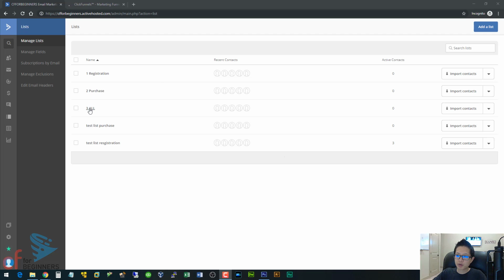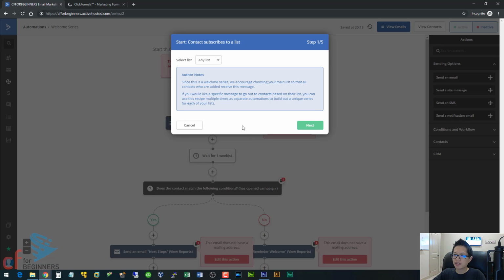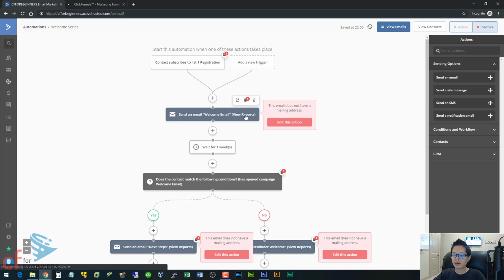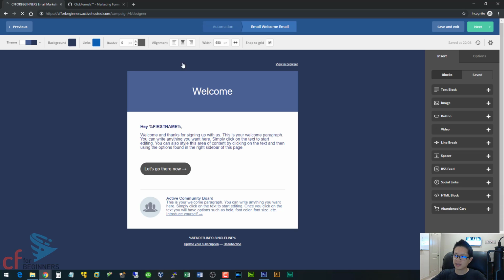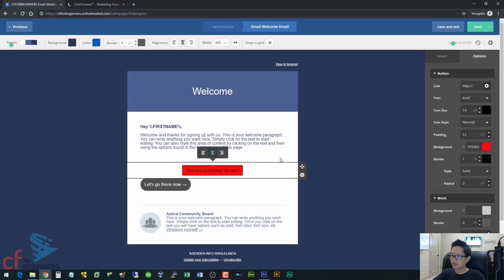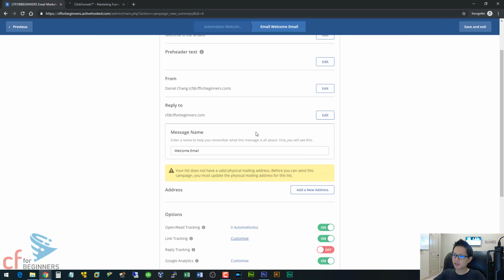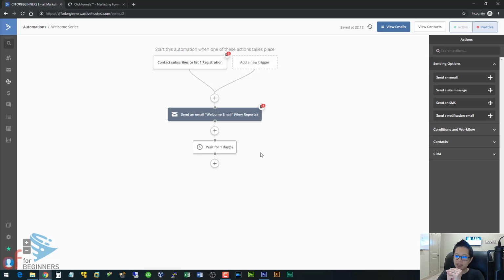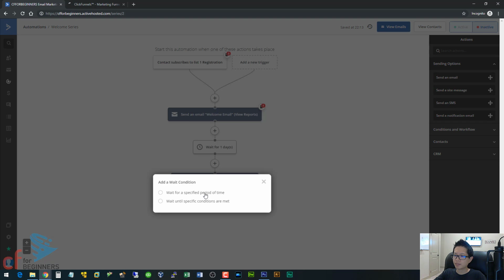ClickFunnels - Email Campaigns ActiveCampaign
👁 About this video : Active Campaign integrates really well with ClickFunnels and will allow you to create different email lists and automated messaging to your leads at any point of your value ladder. As surveyed, about 44% of the Clickfunnels community use this tool to manage their email marketing campaigns.